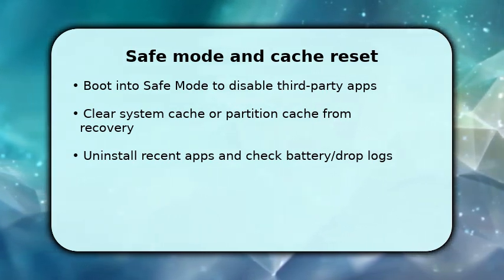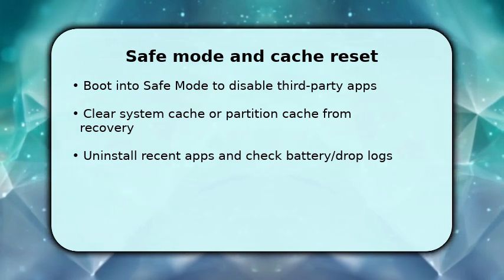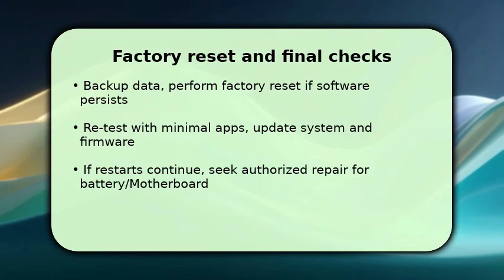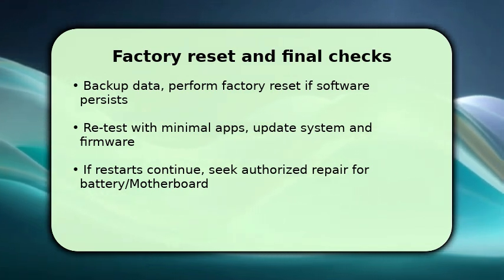How to Fix Phone That Keeps Restarting (only Way)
Discover the ultimate fix for a phone that keeps restarting. This video guides you through troubleshooting steps, from simple resets to advanced diagnostics and fixes.